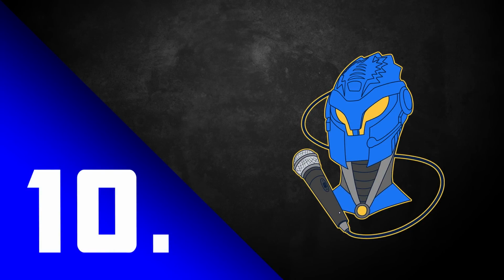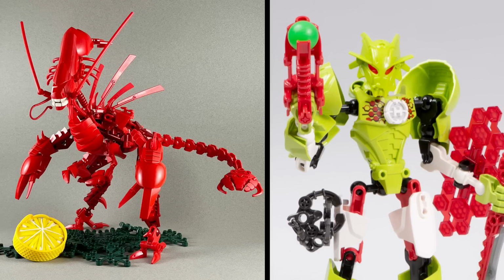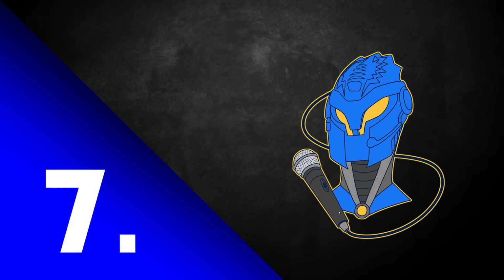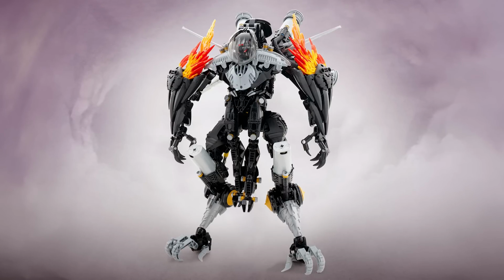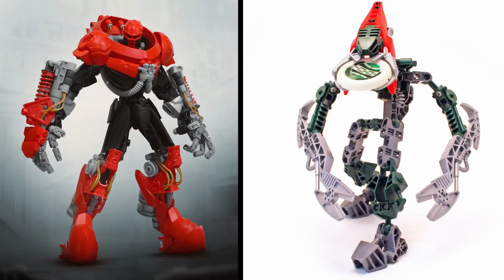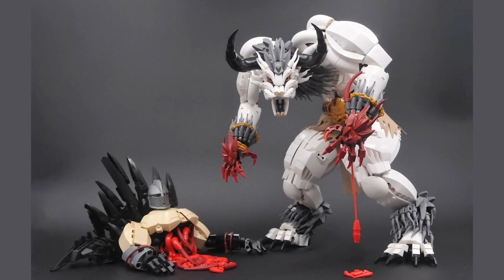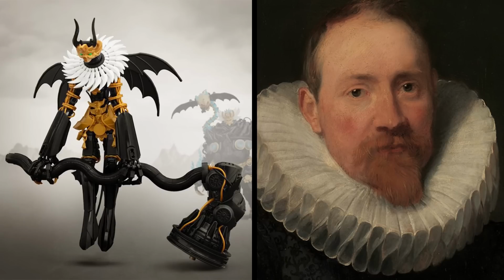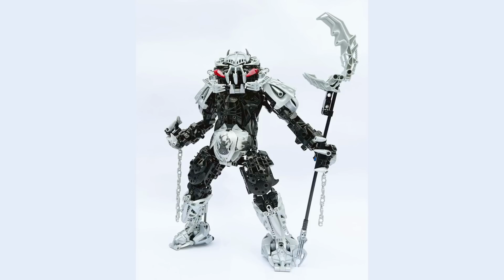The Best Bionicle MOCs of 2024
Let's countdown the best Bionicle creations from across the Bionicle Community! Who will have the number 1 best MOC of 2024?